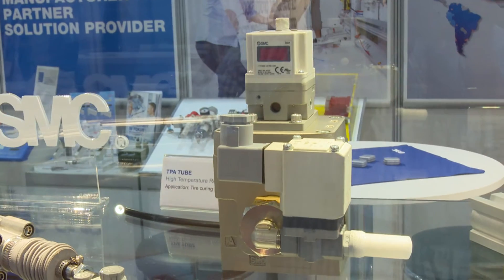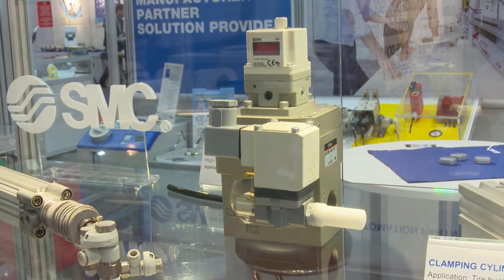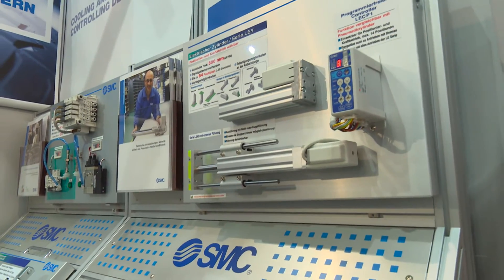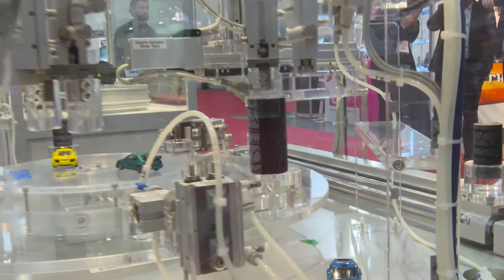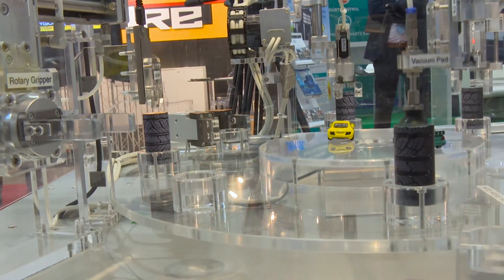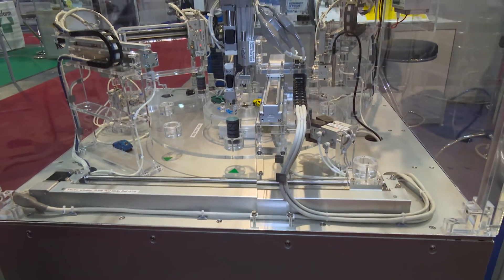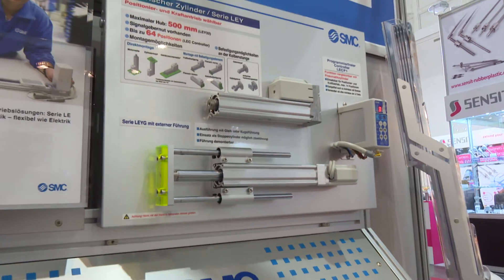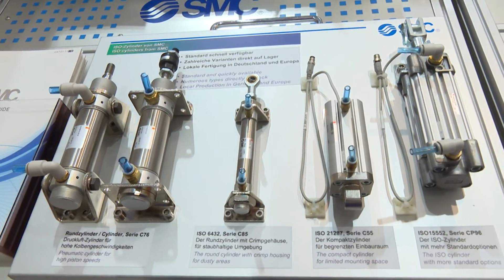Tire Technology 2016 - SMC Deutschland Messevideo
SMC Spezialist Björn Prinz stellt auf der Tire Technology Expo 2016 die neuesten Innovationen von SMC für die Reifenindustrie vor.